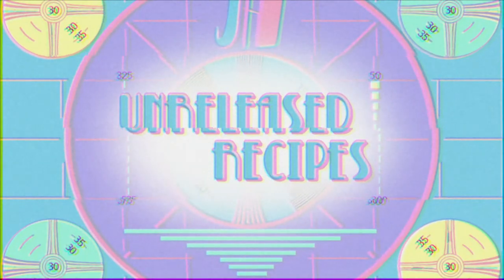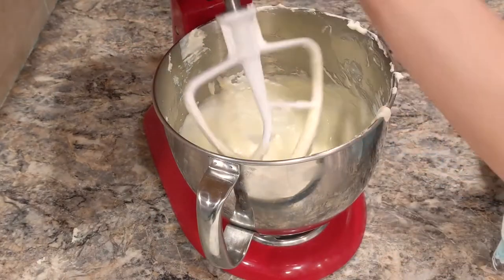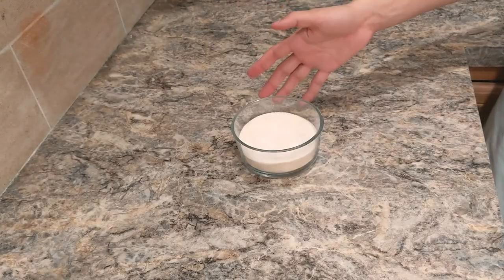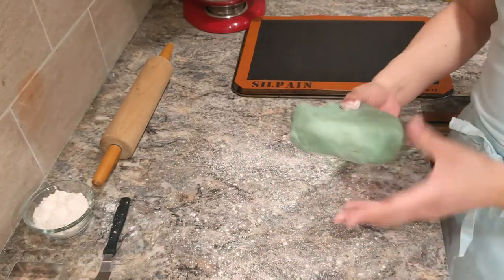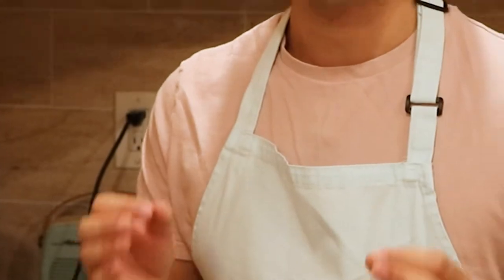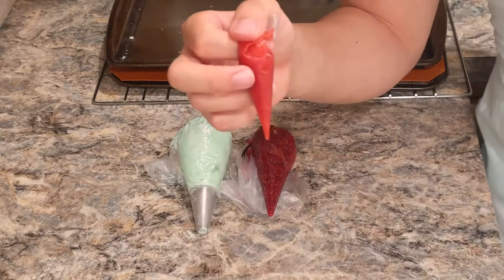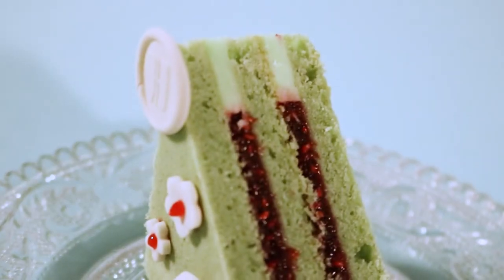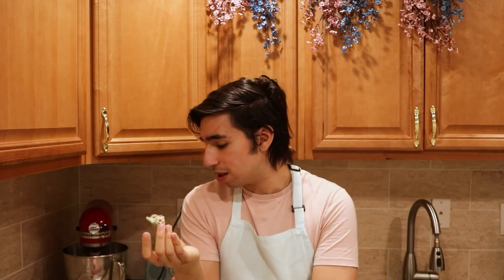UNRELEASED RECIPE: Double Decker Sandwich Cookie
Ingredients:

Raspberry Jam
Raspberry(fresh and/or frozen) - 6 oz
Sugar - 3/4 cup
Pectin - 1/2 TBsp

Cookie
Cornstarch - 1 1/2 tsp
Salt - pinch
All Purpose Flour - 1 1/4 cup
Almond Flour - 3/4 cup